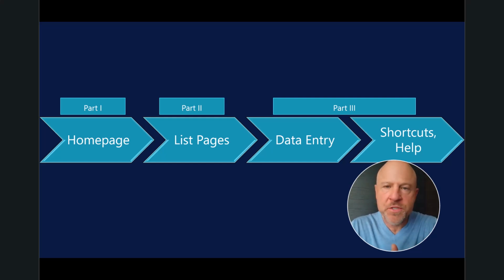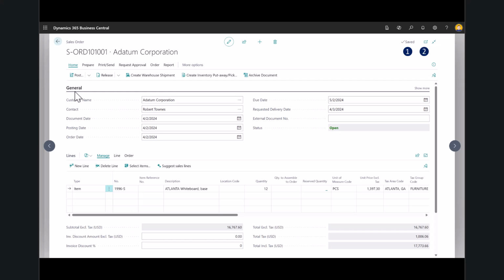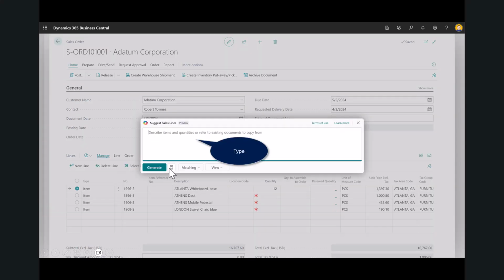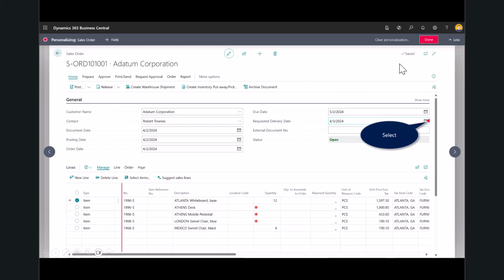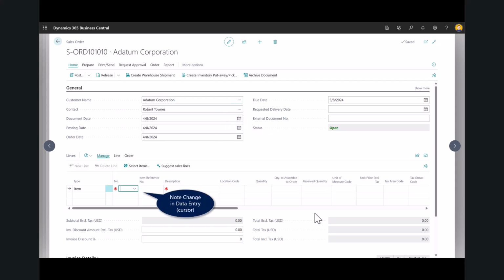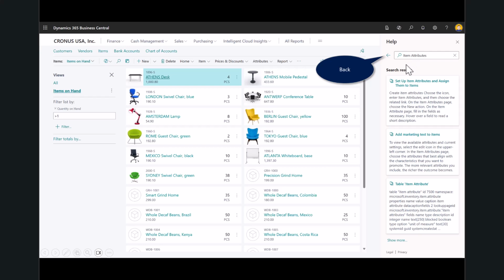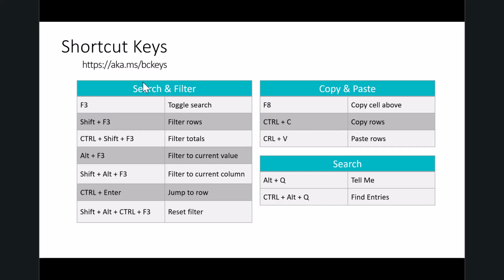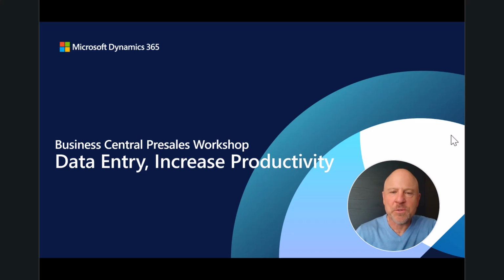01 Explore Navigation in Business Central Part III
This third video is designed to help you improve and streamline your navigation of Business Central, focused on data entry, improved productivity, shortcuts and troubleshooting.

The goal of the video is to provide you with demo tips and tricks within Business Central to accelerate your learnings and help make your software look less complex and ultimately reduce your demo preparations.